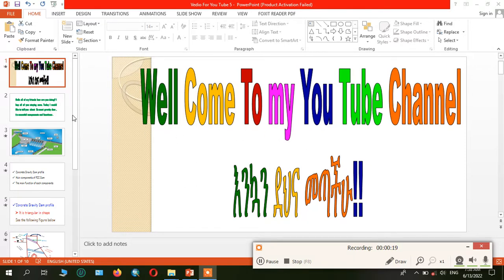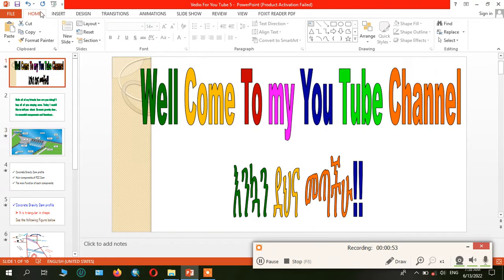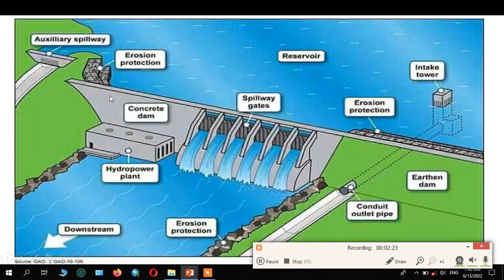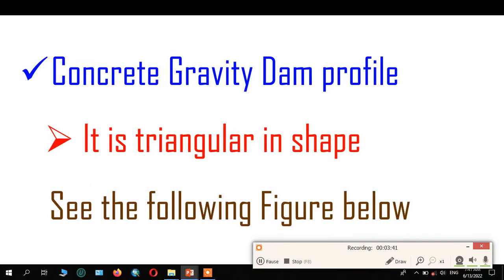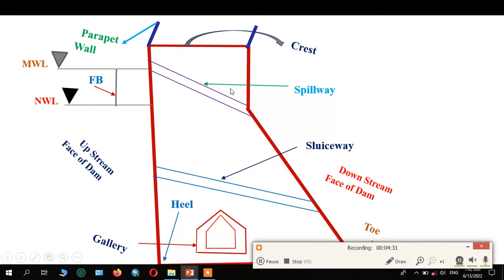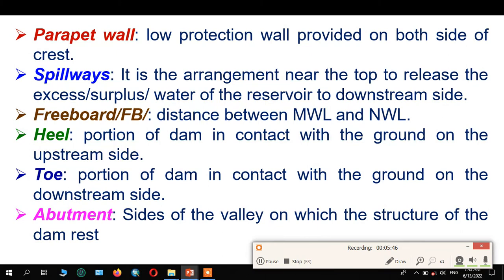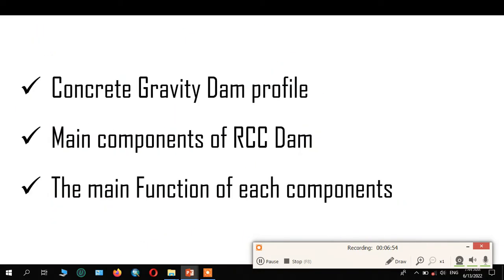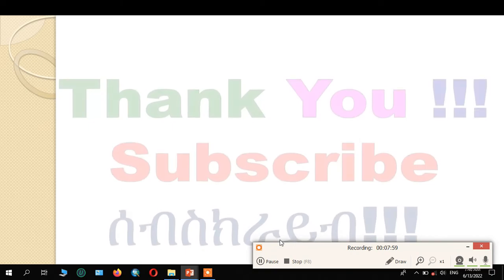Components of Concrete Gravity Dam and the function of each components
components _of_Gravity_Dam_and#there_functions_in_detail
This__ video give you the brief information about concrete gravity dam and the function of each components.